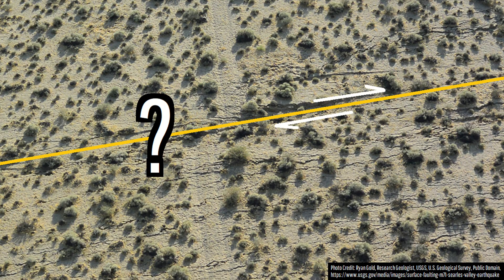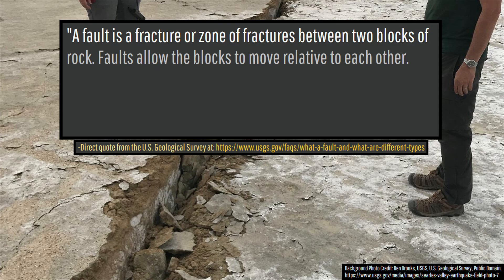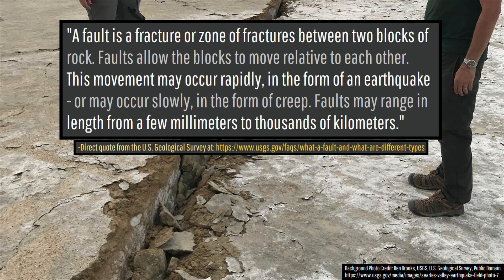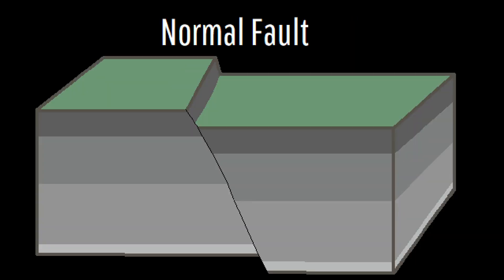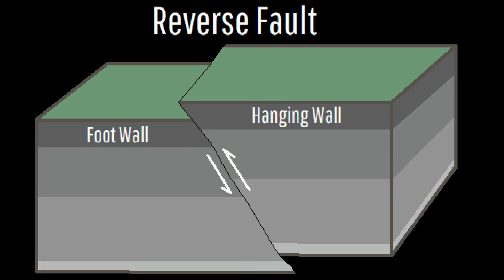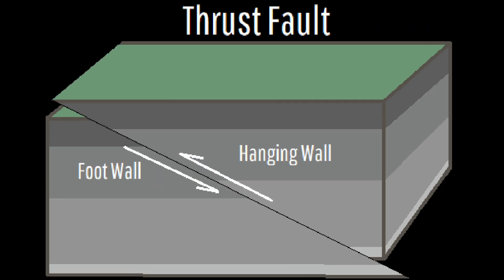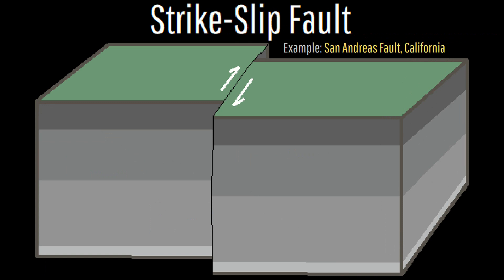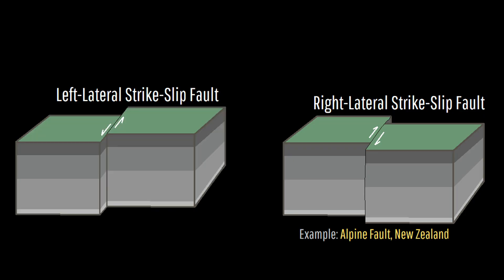The Types of Geologic Fault Lines in 99 Seconds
Earthquakes are primarily triggered by fault lines. However, there are multiple types of fault lines which move in different ways. This video will discuss the main types of fault lines, including strike-slip, normal fault, reverse fault, and oblique faults.

Thumbnail Photo Credit: This work "FaultLines1", is a derivative of a photo (resized, cropped, text overlay, overlaid with GeologyHub made graphics (the image border & the GeologyHub logo)) from "Moab Fault splays (Moab Canyon, eastern Utah, USA) 5", by: James St. John, jsjgeology, 2007, Posted on Flickr, Flickr account CC BY 2.0. "FaultLines1" is used & licensed under CC BY 2.0 by Youtube.com/GeologyHub